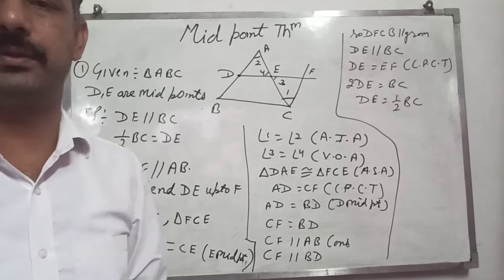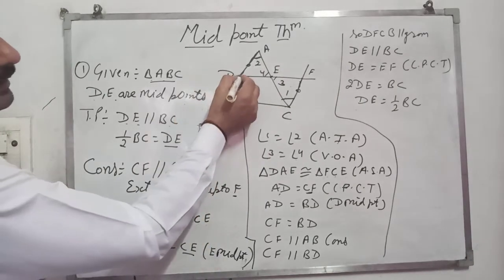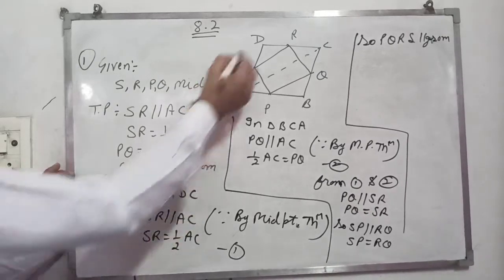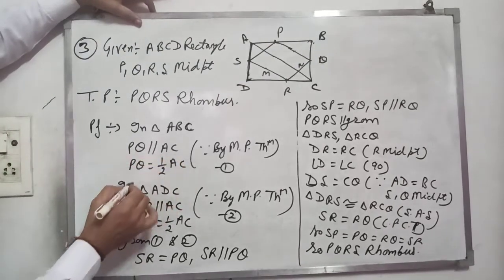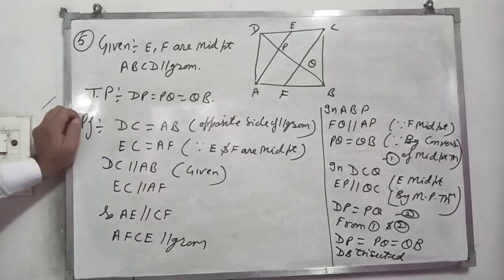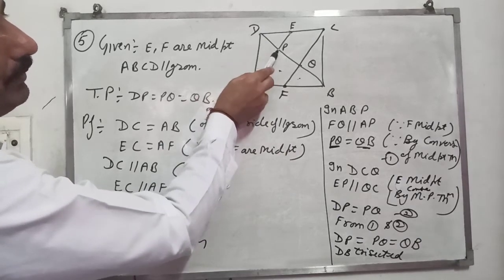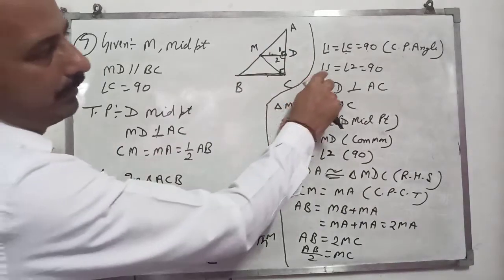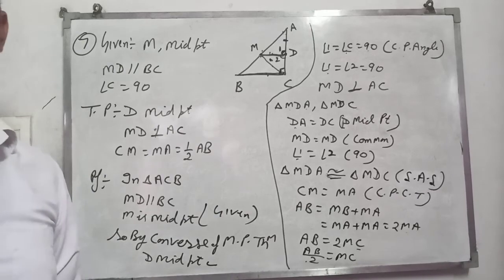chapter 8 of ncert class 9 ex 8.2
it's video of chapter 8 class 9